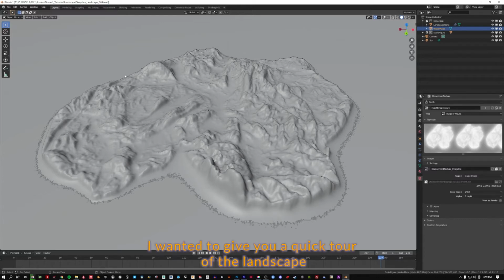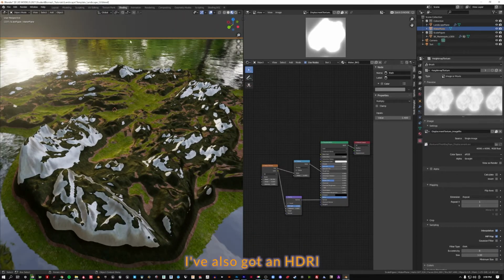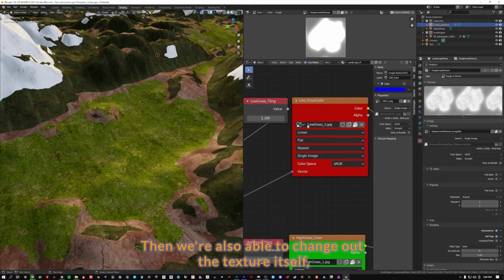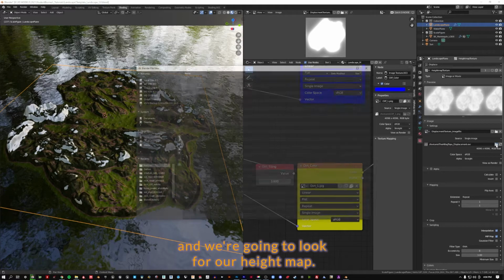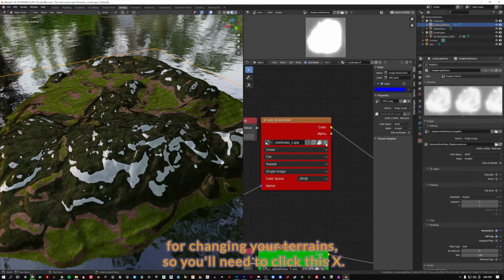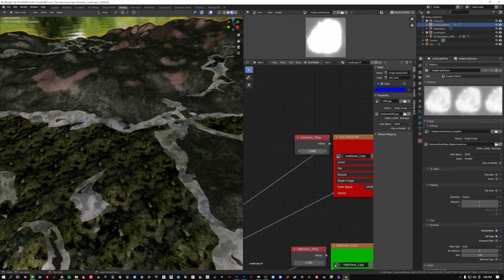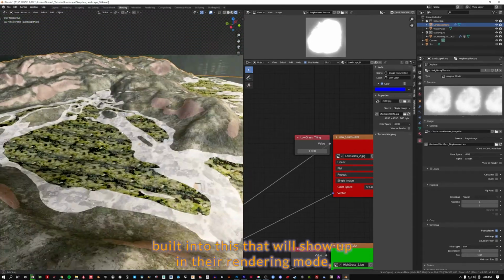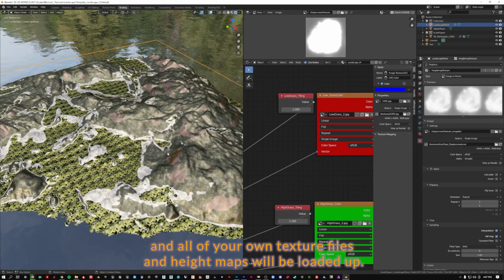Using The Landscape Visualizer Template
0:00 |  Beginning
0:20 |  Template Tour
0:42 |  Landscape Shader
0:51 |  Texturing Settings
1:34 |  Changing Heightmap
2:16 |  Changing Texture Maps
3:36 |  Note about Height Range